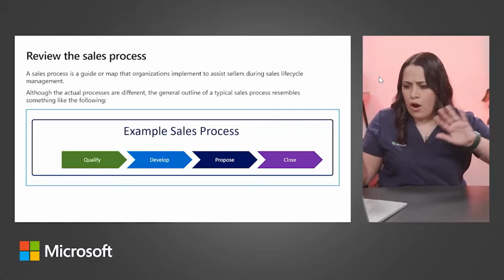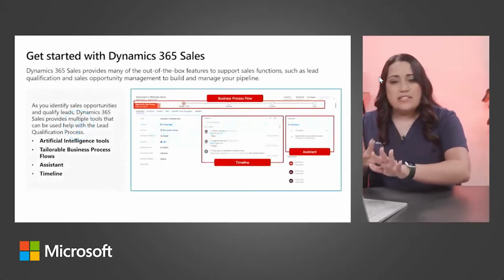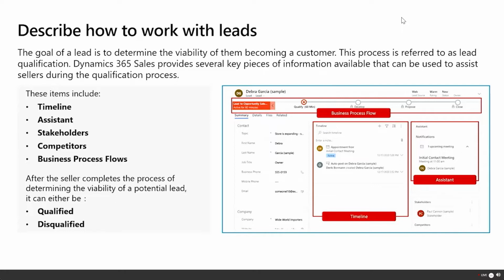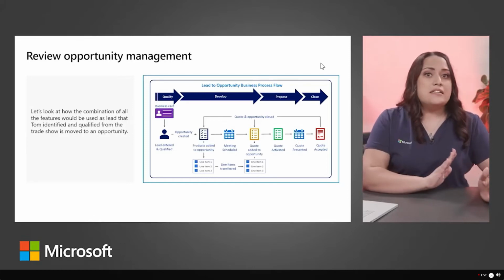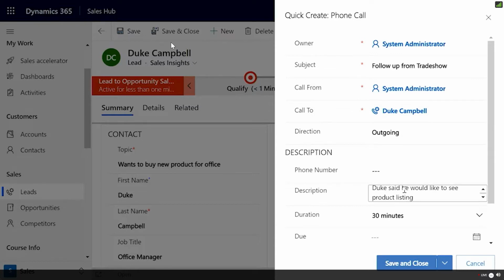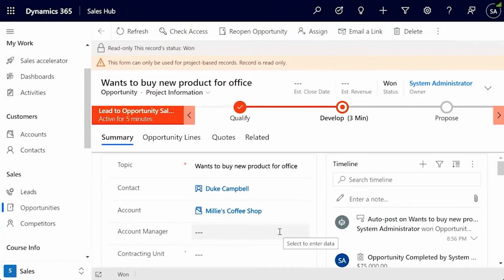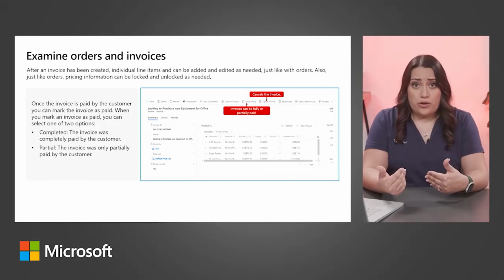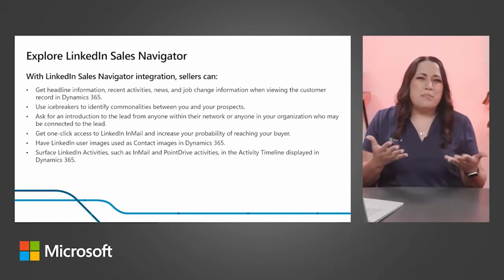Microsoft Dynamics 365 Fundamentals Virtual Training day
Microsoft Dynamics 365 Fundamentals Virtual Training day Part 3

This Video is part of a Series of "Microsoft Dynamics 365 Fundamentals Virtual Training day" which is provided by Microsoft Directly and is uploaded for those who missed attending Virtual training day.